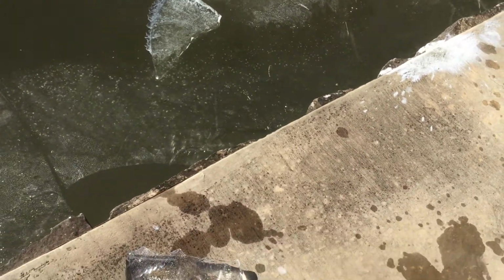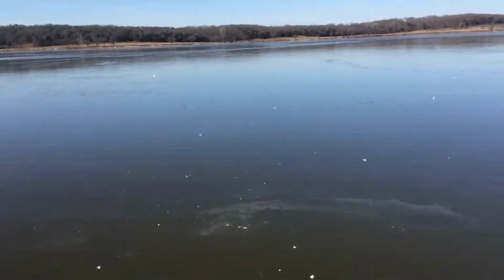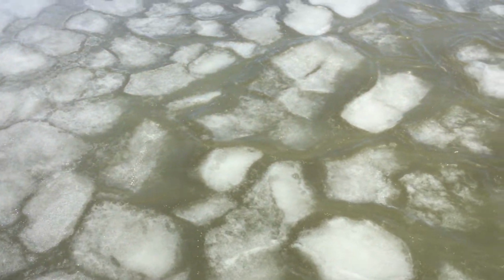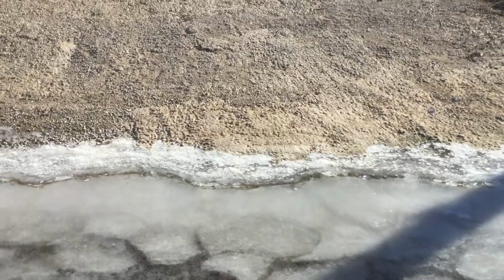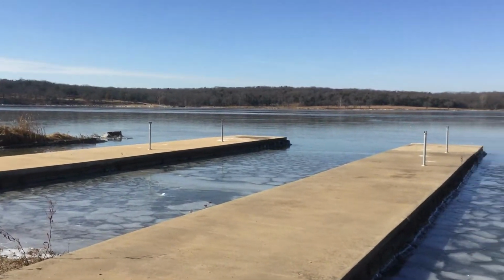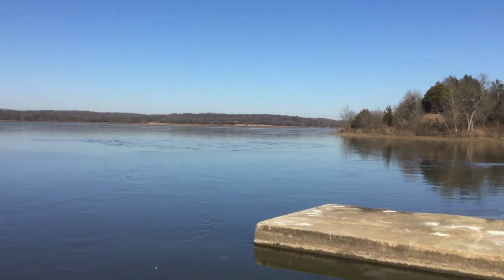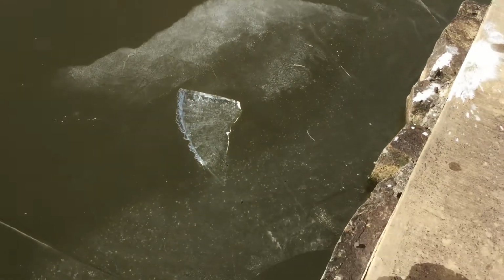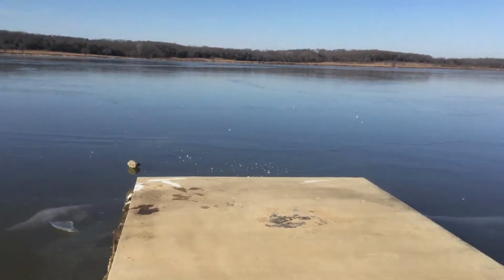Pawnee City Lake is frozen over completely!!! Part 2 of 3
Please see part 1 for description.